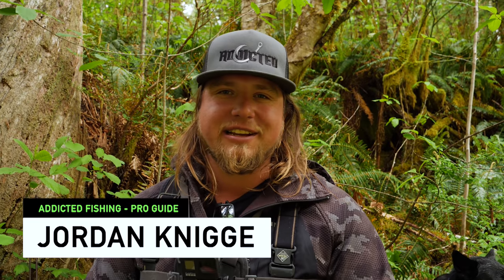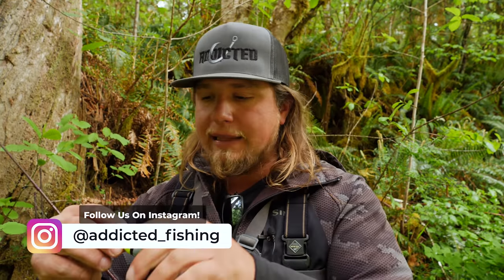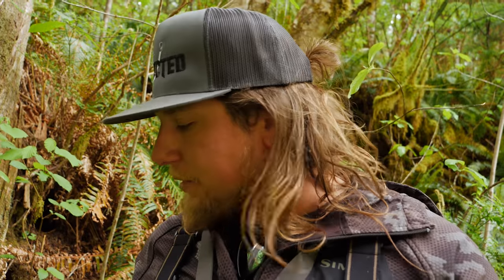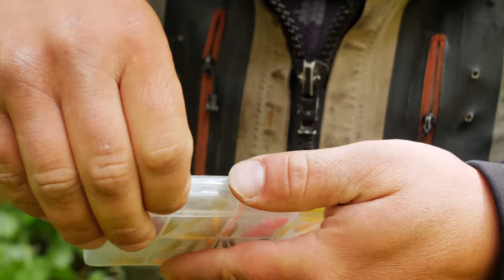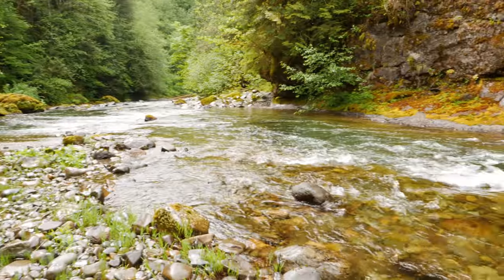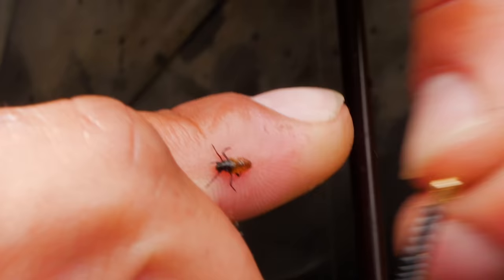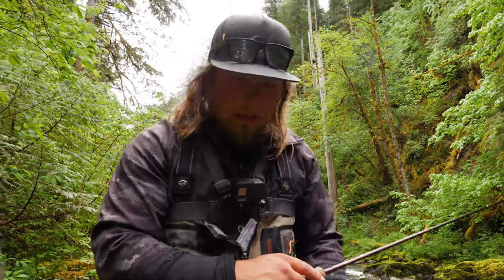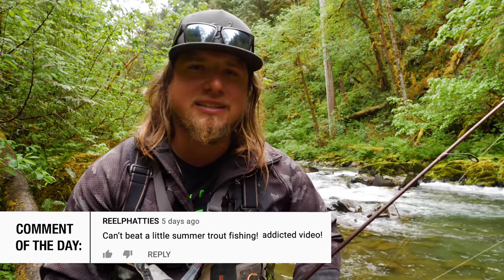TROUT MAGNET Fishing In Streams, CREEKS, & Rivers!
Trout magnets are one of the most popular and most used lures in a lot of trout fishermen's arsenal. A trout magnet is a little rubber grub imitation that works well drift fished, float fished, and many other trout fishing techniques. In this video, Jordan from Addicted Fishing is running through everything you need to know to get out and be a successful trout fishing with Trout Magnets in streams, creeks, and rivers! He shows you everything you need for this trout magnet setup, and exactly how to get out on the water and do some trout magnet creek fishing. We hope you like this video, and we hope it helps you catch more trout.

Addicted Fishing
7509 South 5th St.

STAY ADDICTED! 🤘🎣